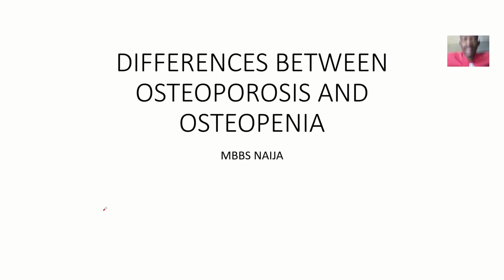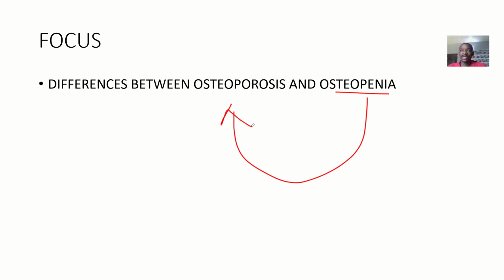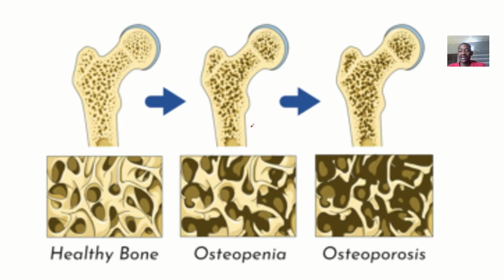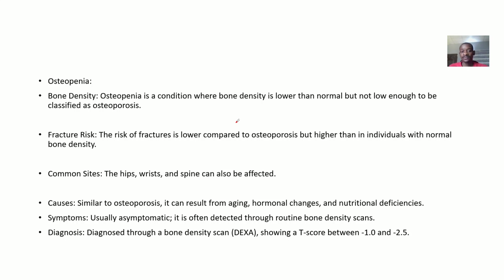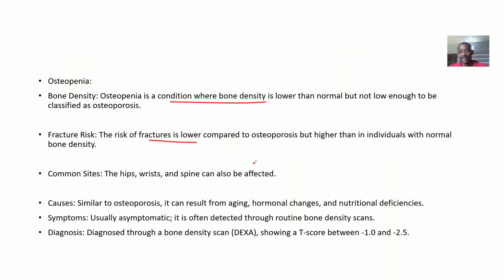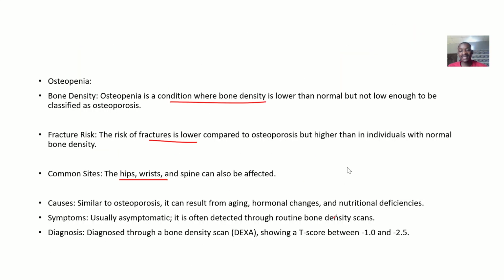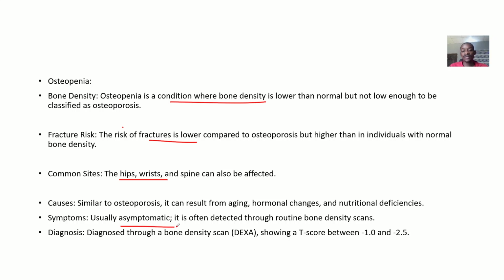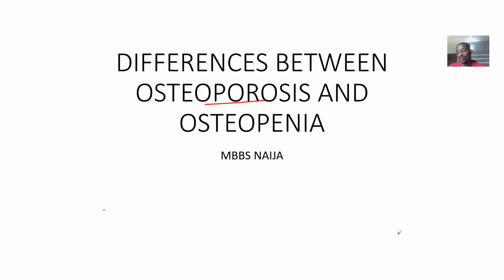Differences between Osteoporosis and Osteopenia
Osteoporosis and osteopenia are both conditions related to bone density, but they differ in terms of severity and implications:

Osteopenia:
Bone Density: Lower than normal bone density but not low enough to be classified as osteoporosis.

T-Score: A T-score between -1.0 and -2.5 on a bone density scan (DEXA).

Risk of Fractures: Increased risk compared to normal bone density but lower than osteoporosis.

Progression: Can progress to osteoporosis if not managed with lifestyle changes and treatments.

Osteoporosis:
Bone Density: Significantly reduced bone density, making bones weak and brittle.

T-Score: A T-score of -2.5 or lower on a bone density scan (DEXA).

Risk of Fractures: High risk of fractures, even with minor stresses or falls.

Symptoms: Often asymptomatic until a fracture occurs; may include back pain, loss of height, and a stooped posture.

Key Differences:
Severity: Osteopenia is a milder reduction in bone density compared to osteoporosis.

Bone Health Impact: Osteoporosis leads to more severe bone weakening and a higher risk of fractures.

Management: Both conditions require lifestyle changes, such as a diet rich in calcium and vitamin D, regular weight-bearing exercise, and avoiding smoking and excessive alcohol. Osteoporosis often requires medications to help increase bone density.

Would you like more detailed information on how to prevent or manage these conditions?